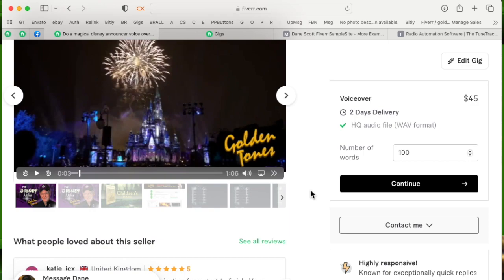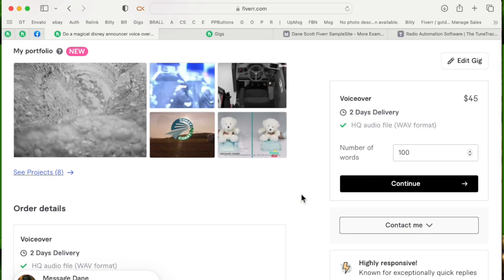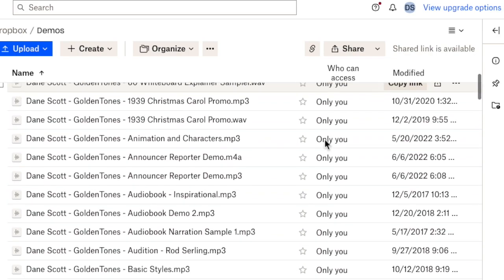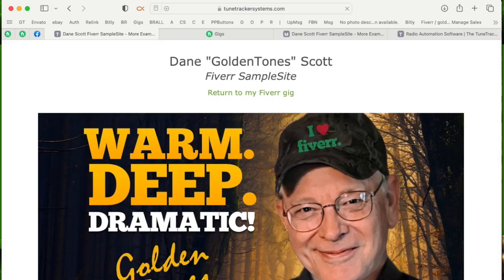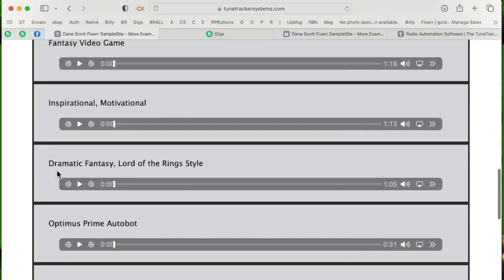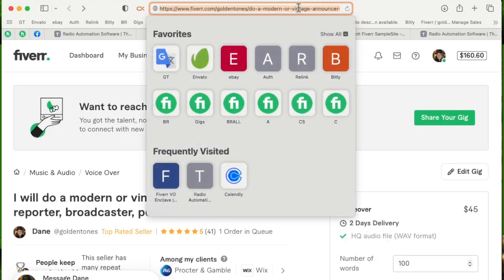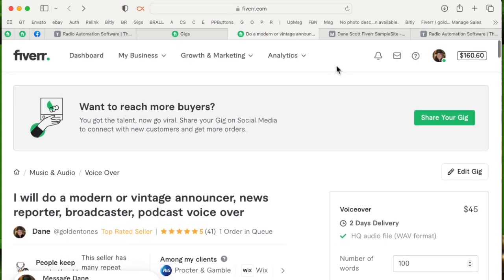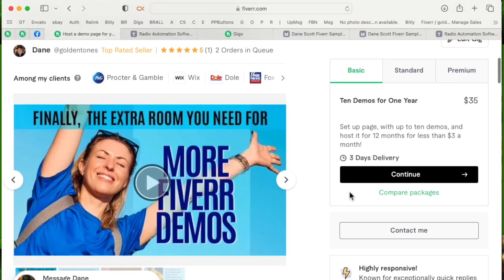Solving the Demo Squeeze Problem on Fiverr Dane Scott The Gig Doctor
This is what you're looking for!  This link gets you out of that demo squeezebox and gives you a nice, professional (and cheap) way to show as many demos as you want:

Just what the heck are "HeadSlappers," and why are they earning so much money for me, and for others, on Fiverr?

If you are on Fiverr and/or Upwork and do voiceovers, you NEED to be in the Fiverr and Upwork Voiceover Lounge group, the friendliest and most relaxed VO group

Are you at the stage where you're considering a voiceover demo, but aren't sure where to start?  A GREAT course on the subject is here, featuring a Dream Team of experts.  I'm joined in the conversation by some of the most prominent VO people in the industry!

There's GOLD in them thar Fiverr hills, if you know where to dig!  Get ten proven ways to earn more money on Fiverr, in my "Fiverr GOLD" course

Dane Scott
The Gig Doctor
The Coach